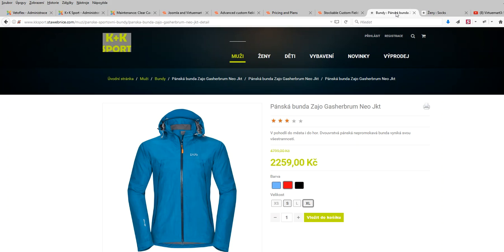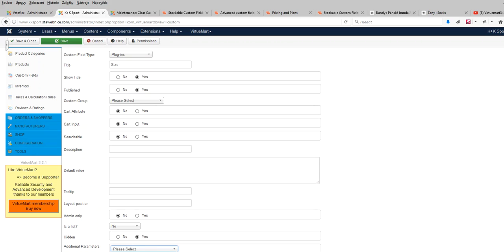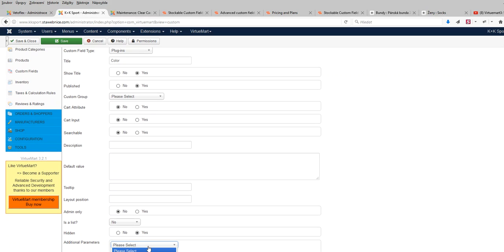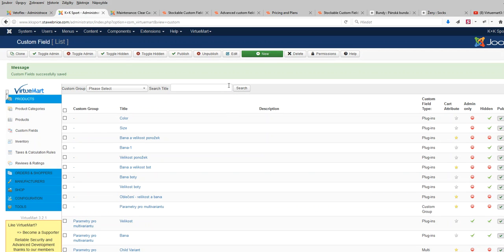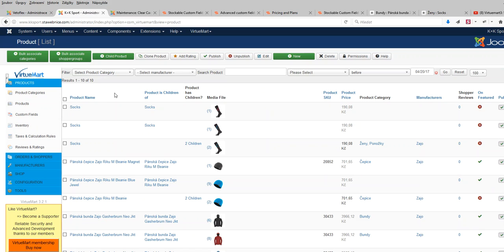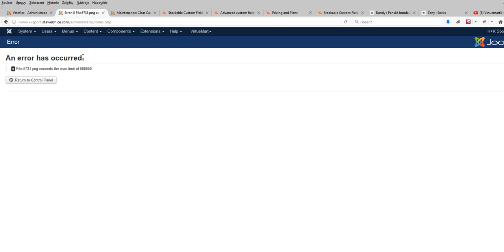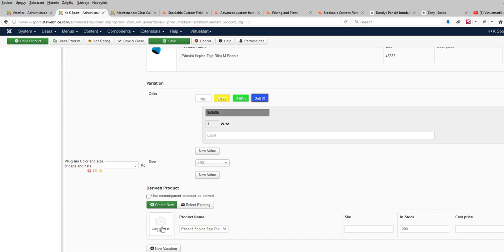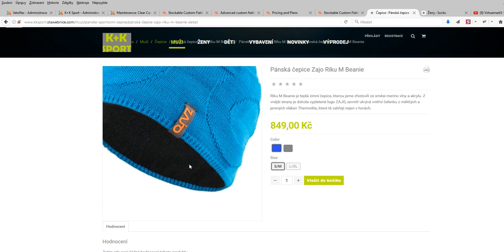Virtuemart3: Stockable Custom Fields as an alternative to multivariant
Here you can see the tutorial how to setup custom fields with Stockable Custom Fields and Custom Fields for All by BreakDesigns.